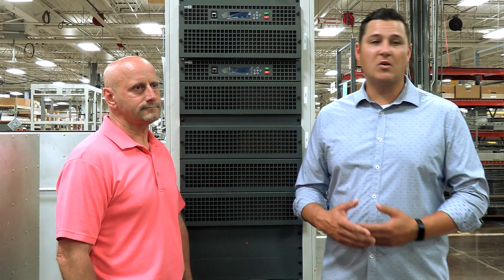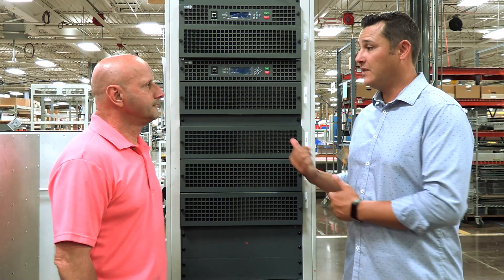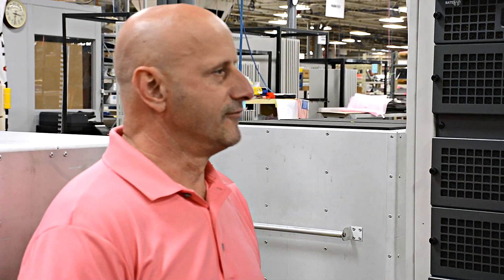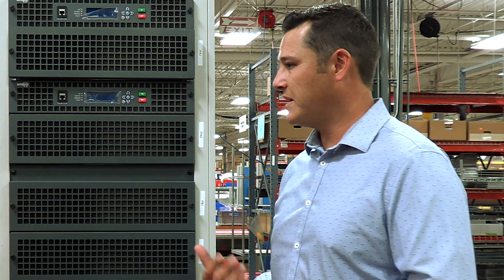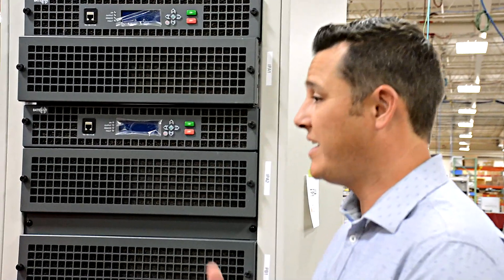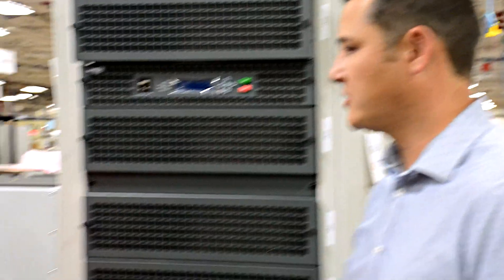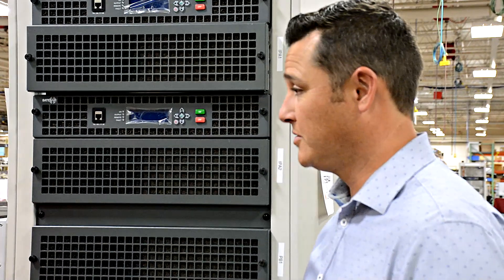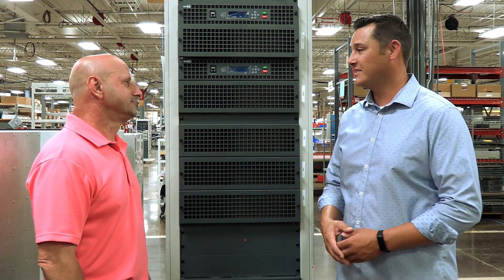Maxiva UHF/VHF Transmitters Get an Upgrade | GatesAir Live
Nick vanHaaster meets up with Ted Lantz, Vice President of Product Line Management, to discuss Generation 2 (G2) of our Maxiva TV transmission products, including improved power efficiency and redundancy, additional user features, and the increased size and configurability of the expanded product line.